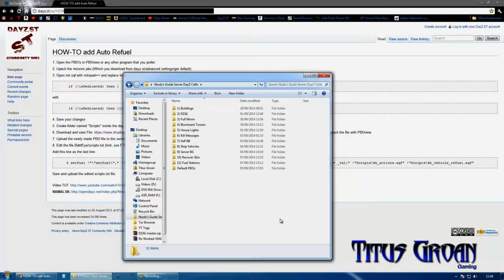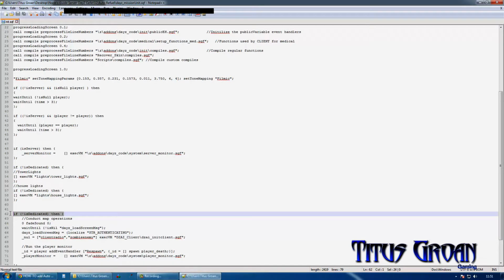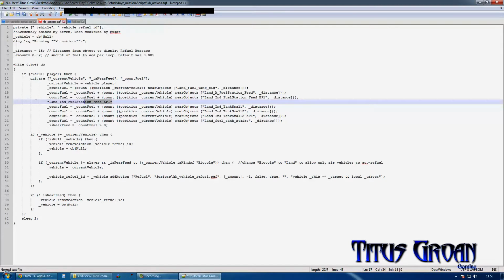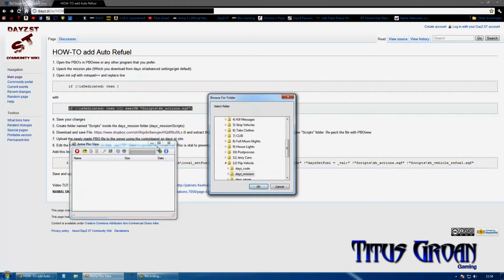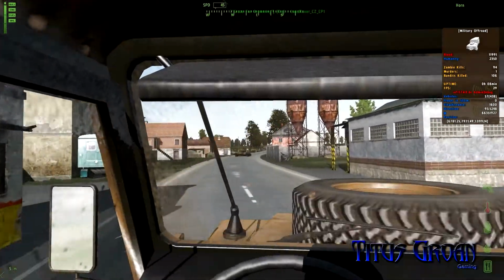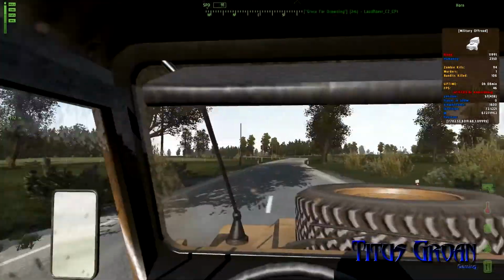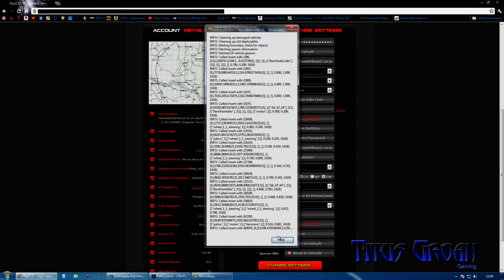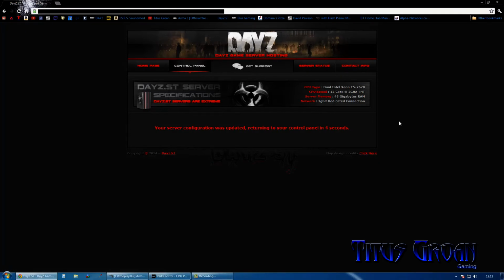#13 Noob's Guide To Customizing Your Own Arma 2 DayZ Server - Auto Refuel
Refuel at Fuel Stations:

Hello everyone,

In this episode we will be adding a Refuel script to allow refueling at the gas stations we

added in the last episode.